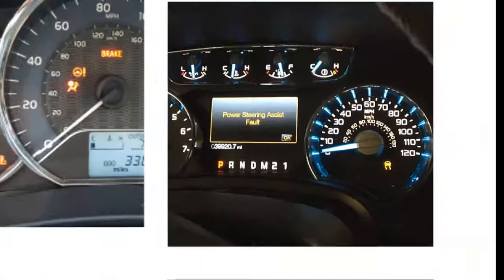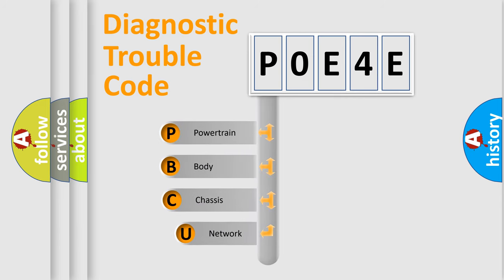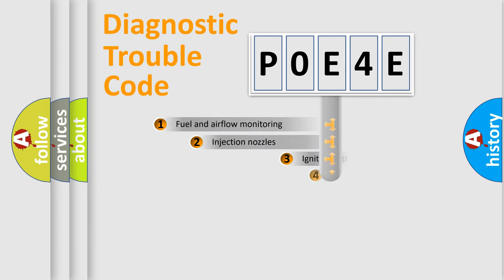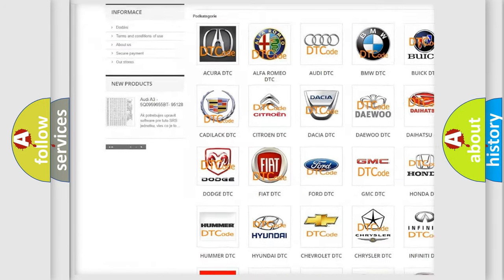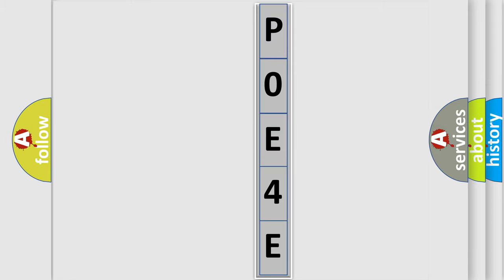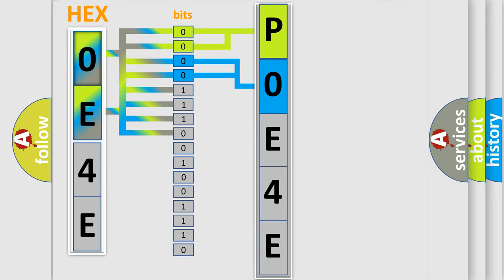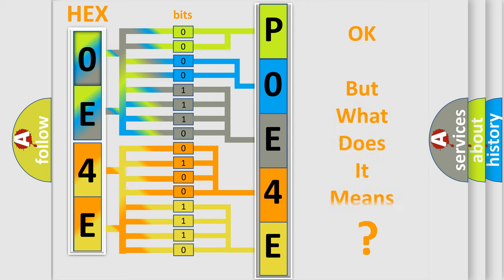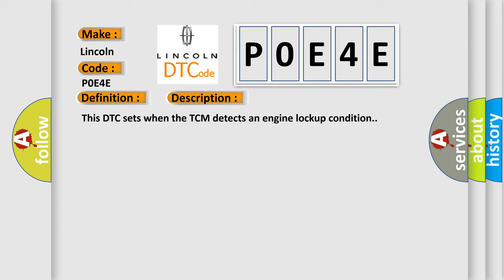DTC Lincoln P0E4E Short Explanation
Contents:
0:21 Basic DTC analysis according to OBD2 protocol standard.
1:48 Insight into programming
2:58 A diagnostically understandable description of the Diagnostic Trouble Code
3:05 Basic error definition

Make
Lincoln
Code
P0E4E
Definition
Engine Failed To Crank
Description
This DTC sets when the TCM detects an engine lockup condition
Cause
Base engine concern